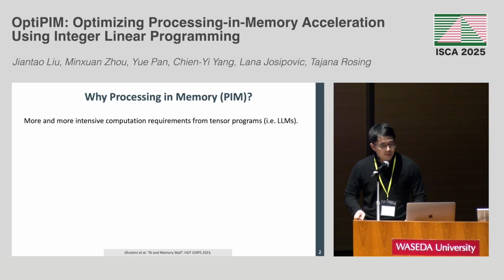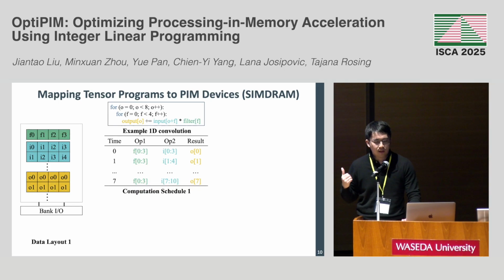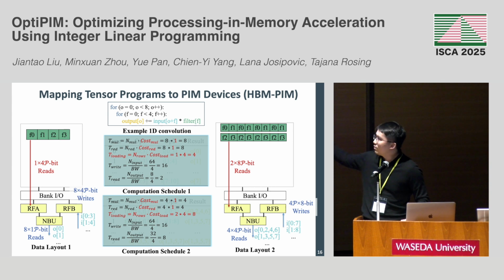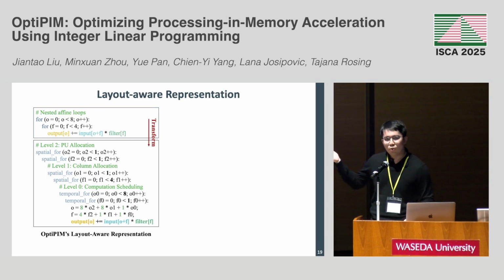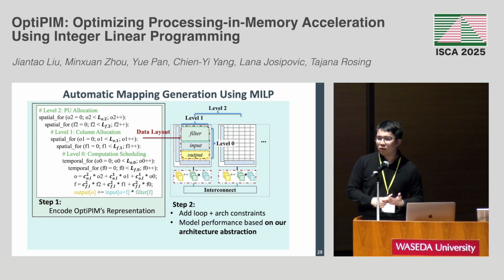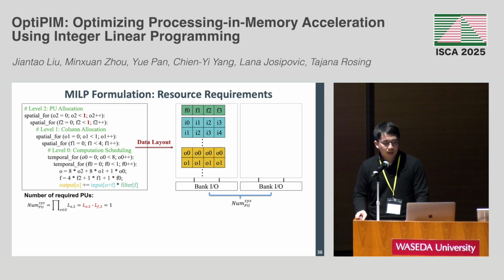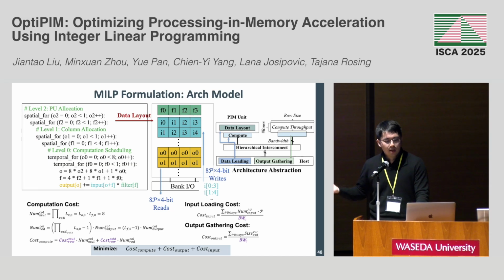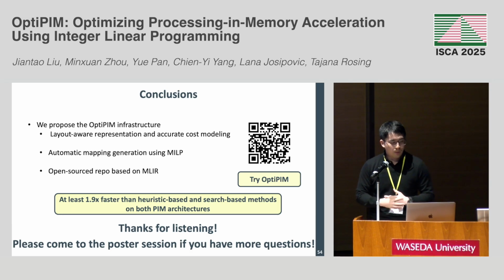ISCA'25 - Session 5C - OptiPIM: Optimizing Processing-in-Memory Acceleration Using Integer Linear Pr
Session 5C: Processing in-memory
Session Chair: Mohammad Alian
Paper: OptiPIM: Optimizing Processing-in-Memory Acceleration Using Integer Linear Programming
Authors: Jiantao Liu, Minxuan Zhou, Yue Pan, Chien-Yi Yang, Lana Josipovic, Tajana Rosing